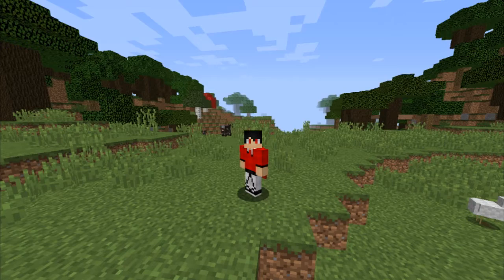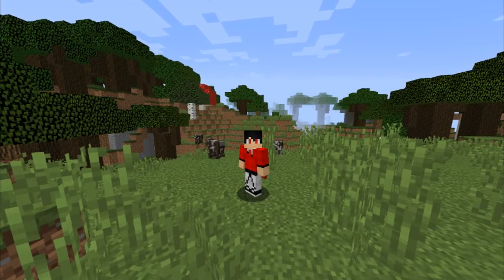New Skin?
👊Thanks so so so much for watching!👊

➡️Server IP: *Single player*